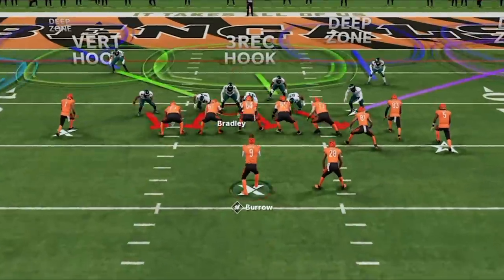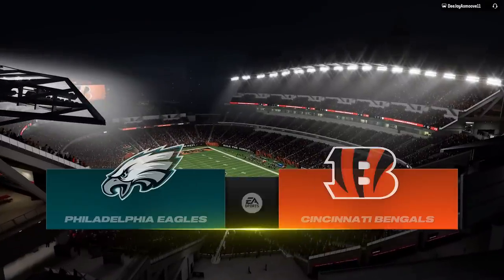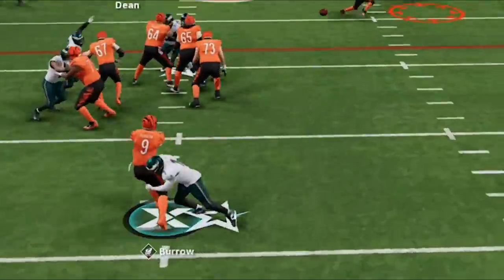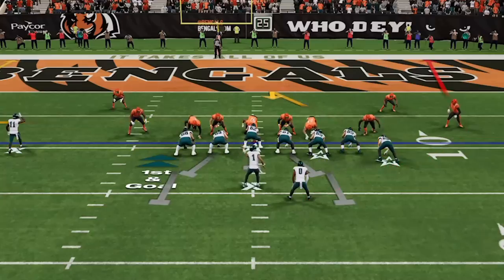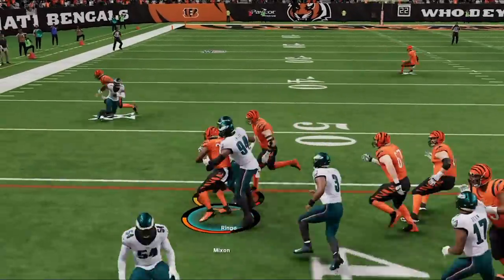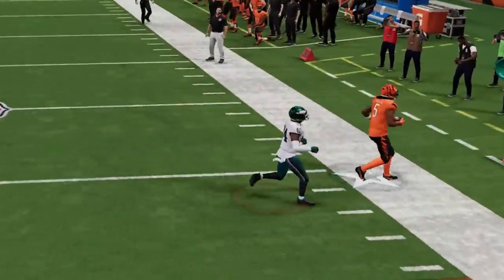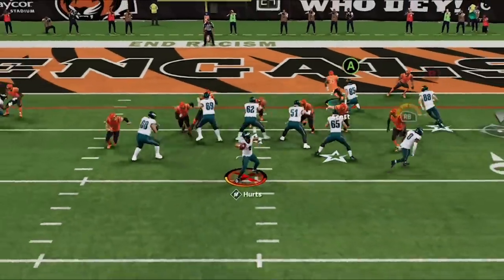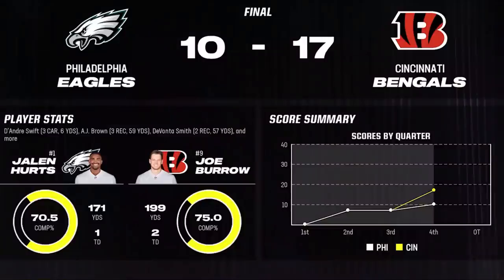This is The BEST DEFENSE I Played Against in Madden NFL 24! U Can't Do Anything RUN OR PASS Gameplay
0:00 Madden NFL 24 Gameplay
0:43 Best Playbooks to Use
0:55 Best Defense
1:24 Best Coaching Adjustments
1:34 Best Plays
1:50 Best Run Defense
2:05 Best Blitz & Base Defense Setup
3:03 Best Offense
7:03 How to beat this defense